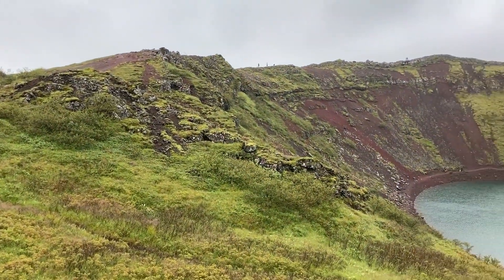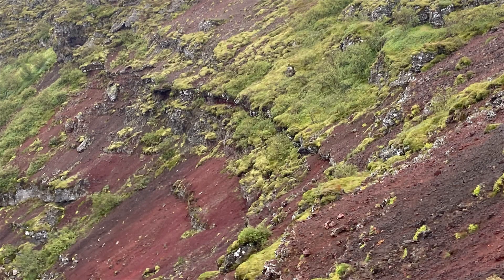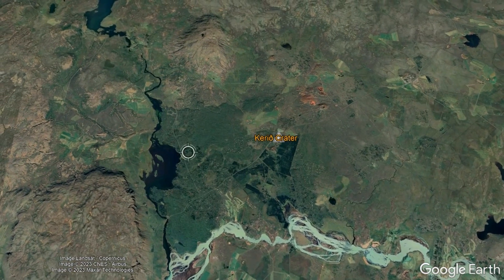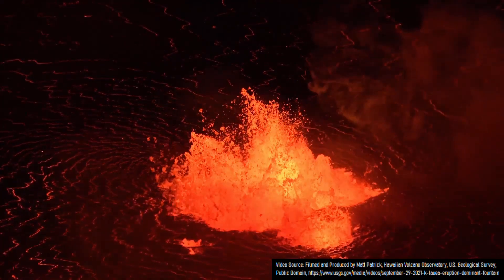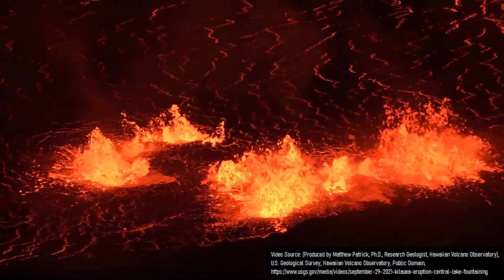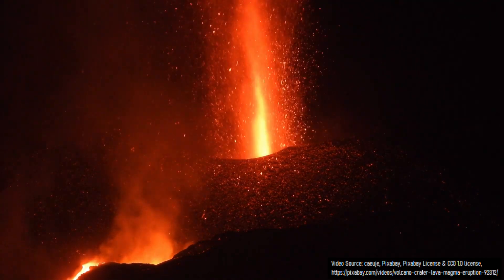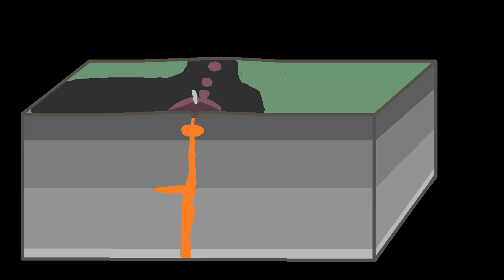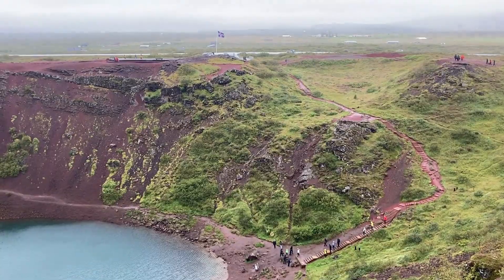The Geologic Oddity in Iceland; Kerid Crater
Within Iceland is a volcanic crater which is a popular tourist attraction. Known as Kerid Crater, it measures 558 feet or 170 meters wide and 180 feet or 55 meters deep and is filled with at its bottom with a crater lake. Yet, it is highly unusual as it is not a maar explosion crater like originally suspected for many decades. It is also not a caldera. Instead, it has a different origin which makes Kerid Crater a fascinating geologic oddity.

0:00 Kerid Crater
0:17 Maar Craters
0:34 Similarity to Caldera
1:46 Plate Boundary
2:21 Kerid Crater Formation
4:28 Conclusion